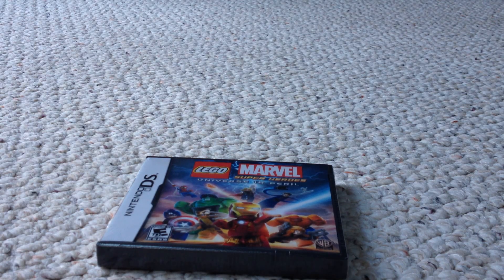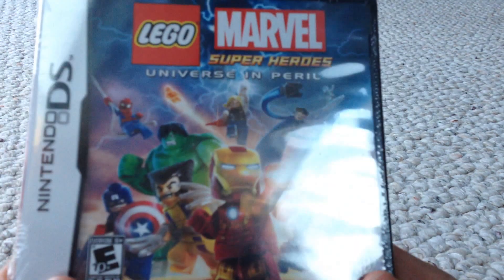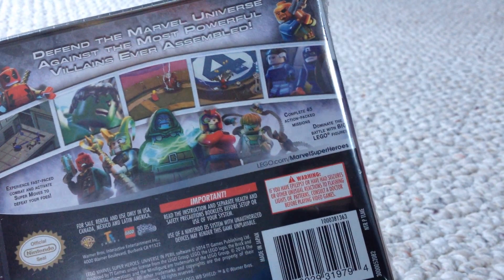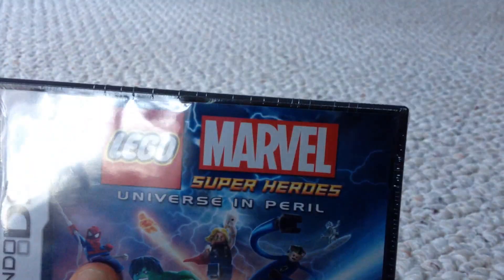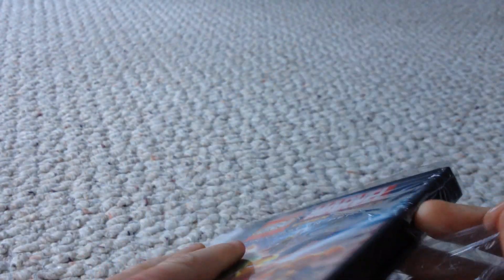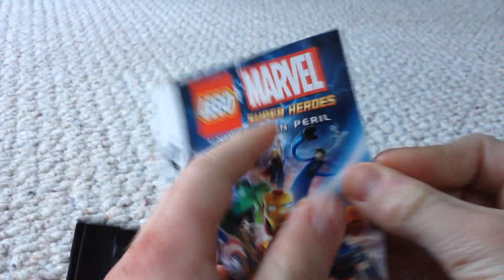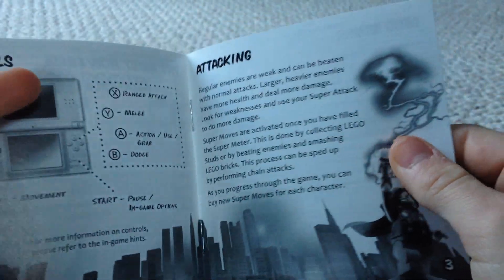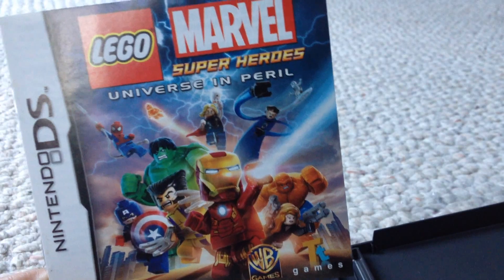Lego Marvel Super Heroes: Universe in Peril (Nintendo DS) Unboxing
Check out the unboxing of the Nintendo DS version of Lego Marvel Super Heroes: Universe in Peril!